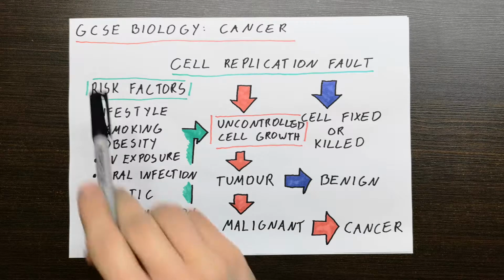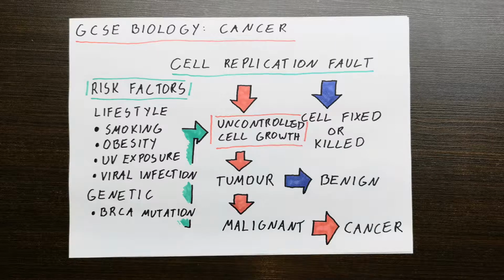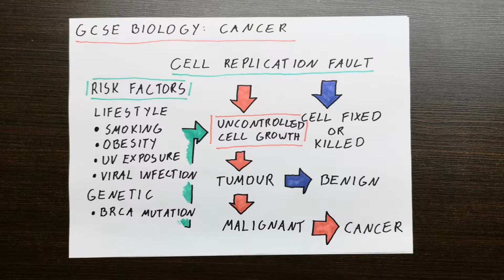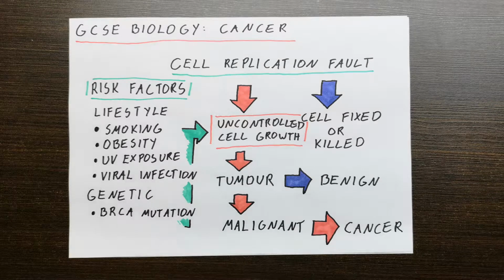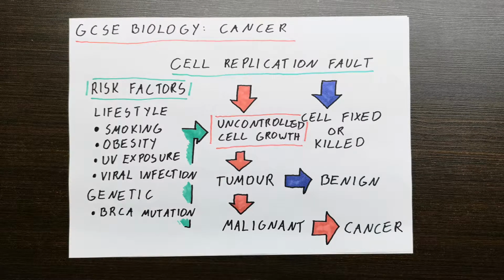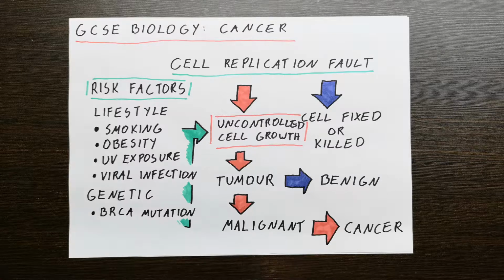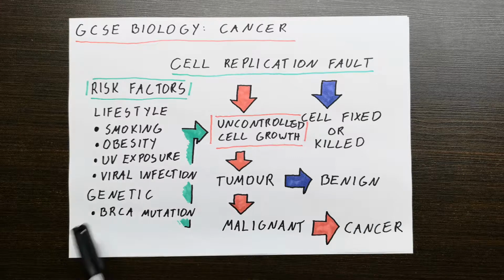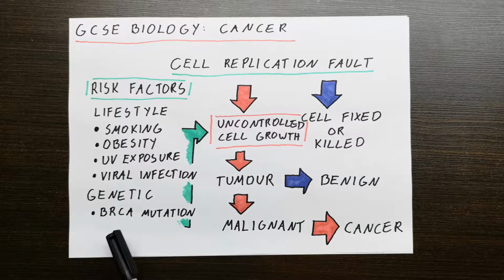GCSE Biology Cancer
Hello everyone! Today I prepared a video on cancer. We will discuss what cancer is and what events take place in human body leading up to cancer. I will also go over some main risk factors for cancer. Check it out!